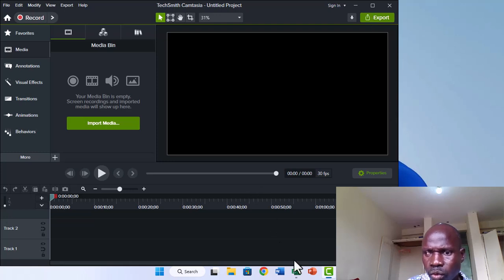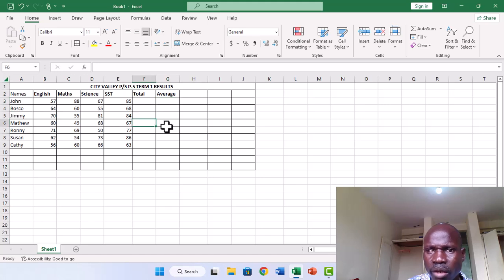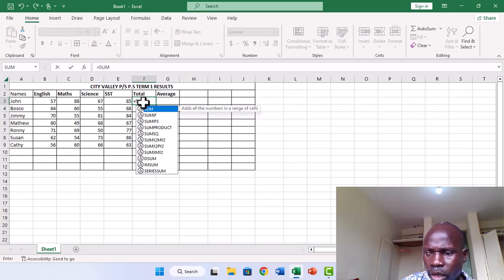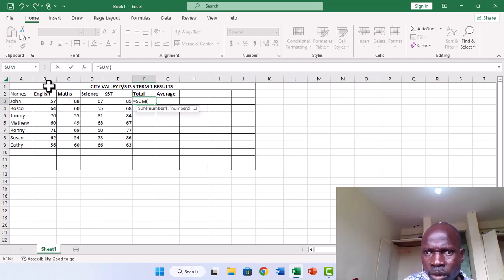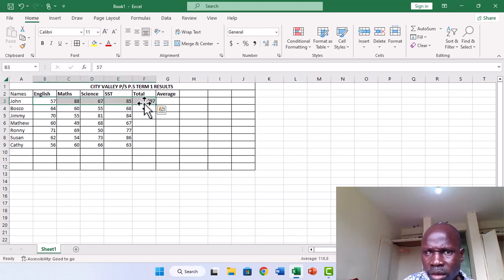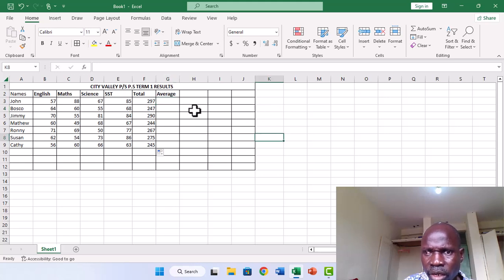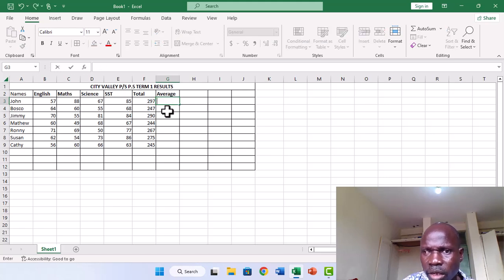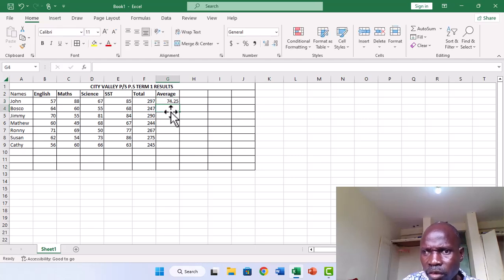Common Errors In MS Excel